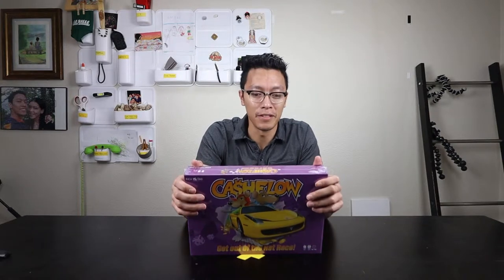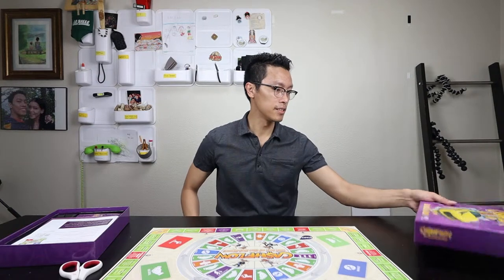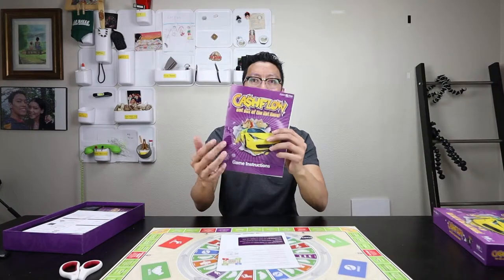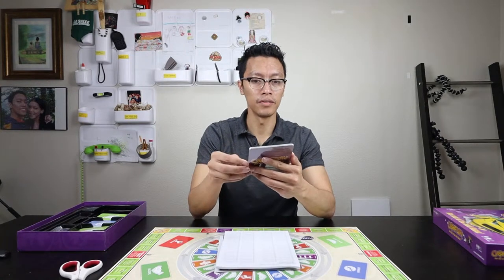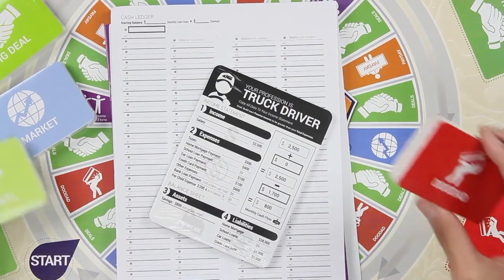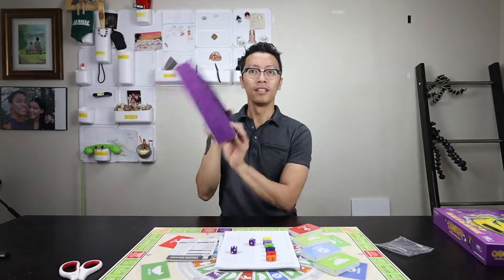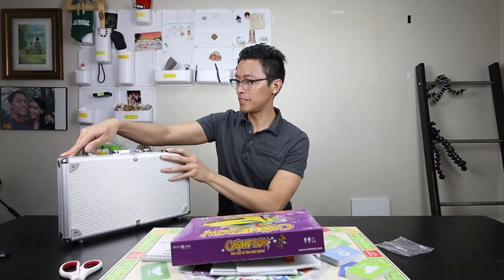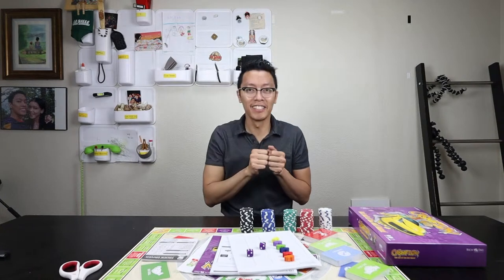Kiyosaki cashflow board game v2 (unboxing)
I bought a game called cashflow by rich dad poor dad author robert kiyosaki. Here's the unboxing. heres the exact product link i bought 👉🏽